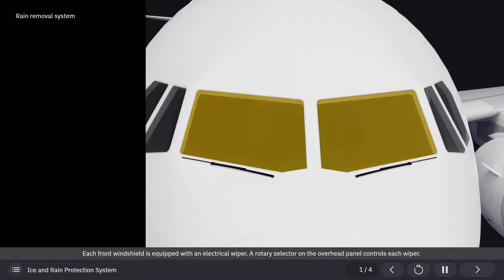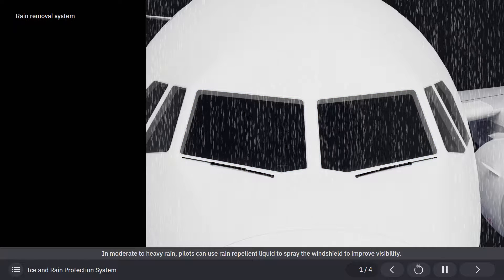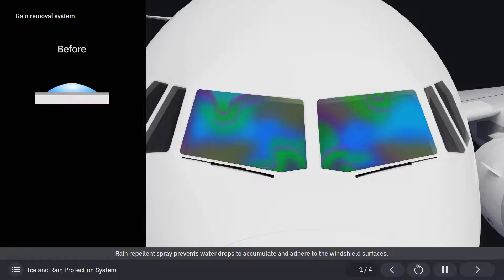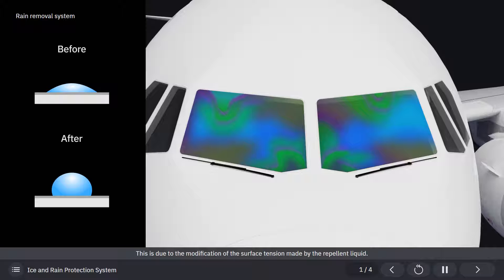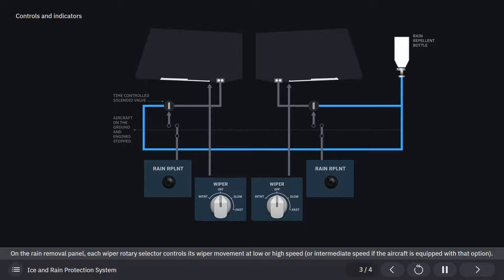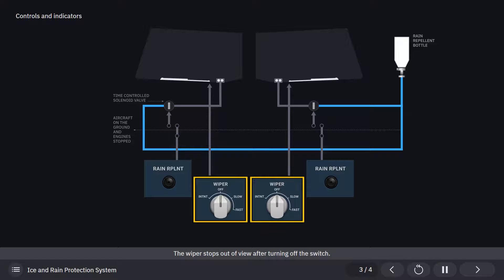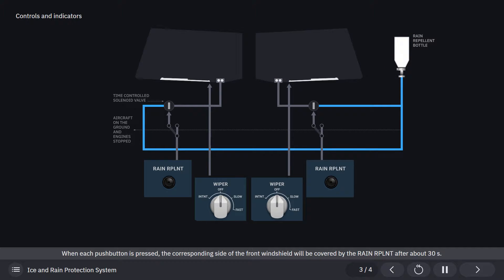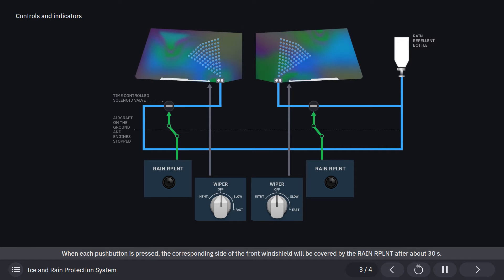Airbus A320neo | Evionica Airplane CBT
Check out the newest course for Airbus A320neo with new engines! This nextgeneration CBT for Airbus' pilot training offers a method of effective learning - provides highly intuitive, interactive and visually attractive educational material that improves learning progress and training results.

This distance learning course covers all A320neo aircraft systems and explains in a user-friendly way, how they work. It features two engine versions: CFM LEAP-1A, and Pratt & Whitney PW1100G. Our e-learning theory course provides the pilots an opportunity to learn through interactive slides, with clear and engaging content and stunning animations. The course includes test elements (with our or your question bank) with a training record, including logs and test results.

Benefits of using Evionica's A320neo Airplane CBT:

- Next-generation E-learning experience, improves learning progress & training results
- Gamification techniques raise students’ motivation, engagement & performance
- Advanced LMS platform covers all training needs and e-learning courses possessed
- CBT built by pilot experts and designed for easy implementation
- Customization supporting Training Organization’s needs
- Attractive business model for Students & Training Organizations

About Evionica:
Evionica delivers next generation e-learning (CBT) and technologically advanced business solutions to improve aviation industry. Our team of aviation experts provide wide range of distance learning courses (ATPL, type rating, class rating) in line with EASA regulations and rules, as well as Weight&Balance services for ground operations. We are proud to be partners with: Wizz Air, Lufthansa Aviation Training, LOT Polish Airlines and Gulf Aviation Academy. We work together with customers around the world to increase profitability, maximize training performance and support future pilots in rewarding career.